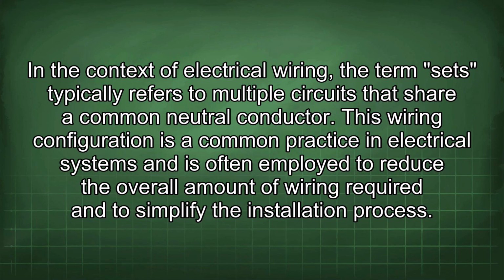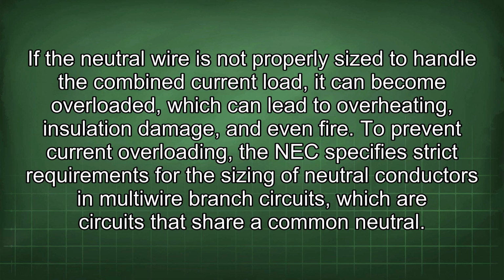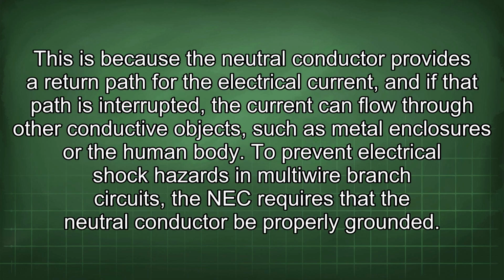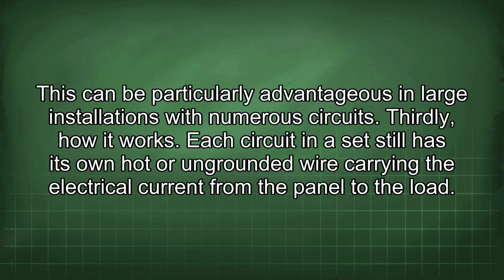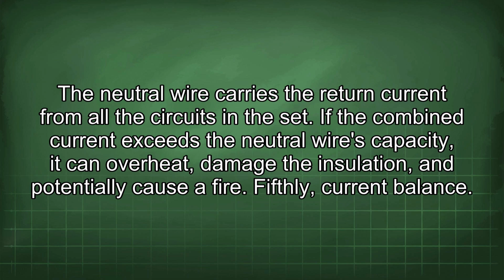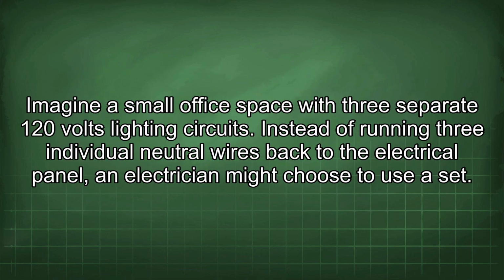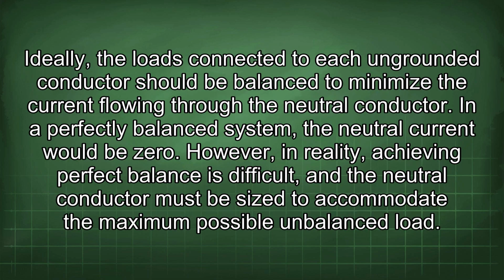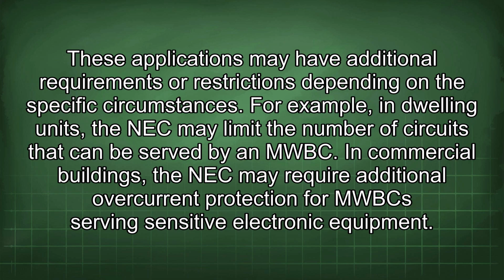Understanding Electrical Sets Multiple Circuits Common Neutral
Electrical "sets" mean multiple circuits using one shared neutral wire. This wiring method reduces wiring and simplifies installation. Each circuit has its own live wire and breaker, but all share the same neutral.